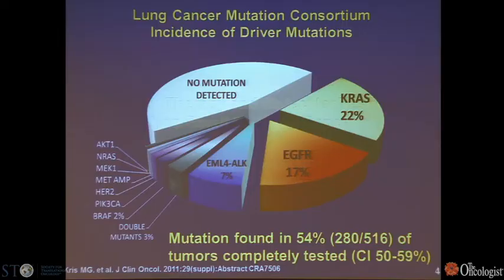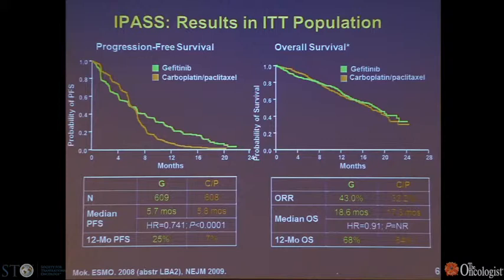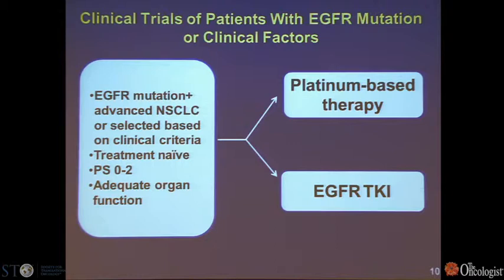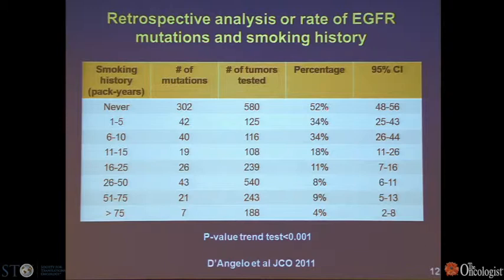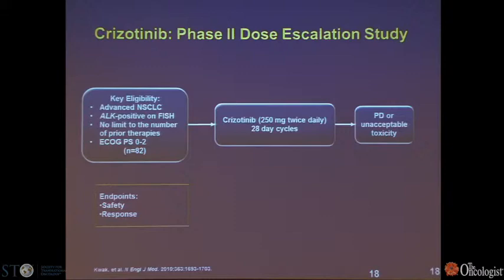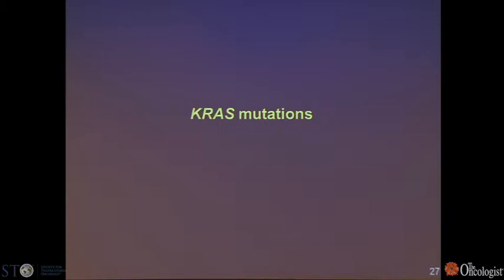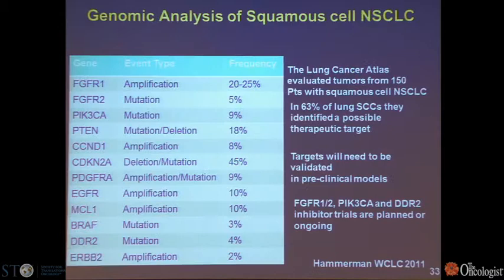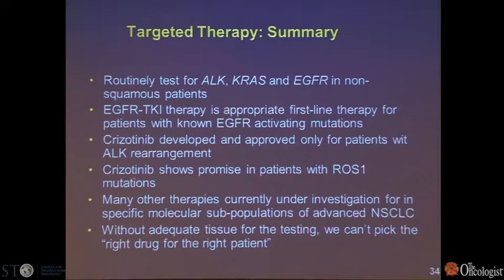Molecular Tests for Targeted Therapies in Advanced NSCLC - by Thomas E. Stinchcombe, MD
Molecular Tests for Targeted Therapies in Advanced Non-small Cell Lung Cancer
Thomas E. Stinchcombe, MD
Associate Professor of Medicine,
UNC School of Medicine